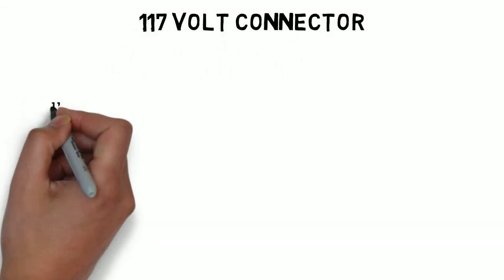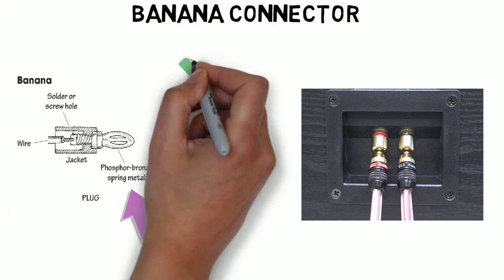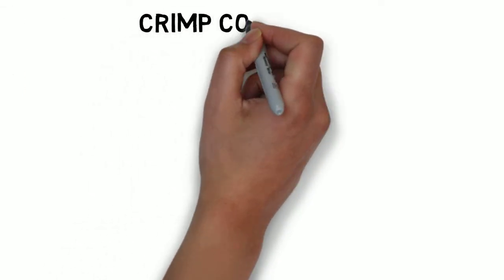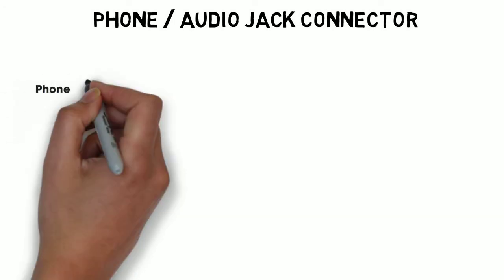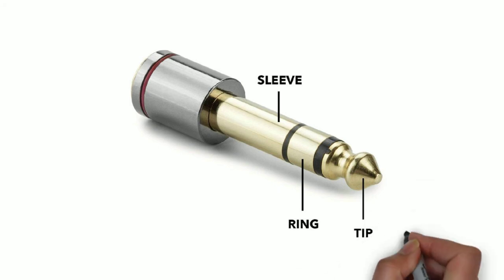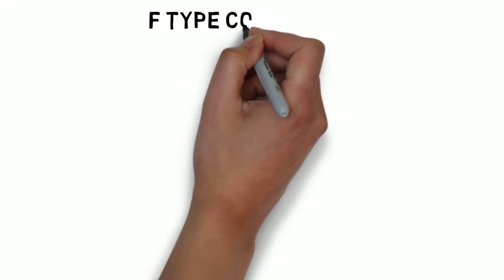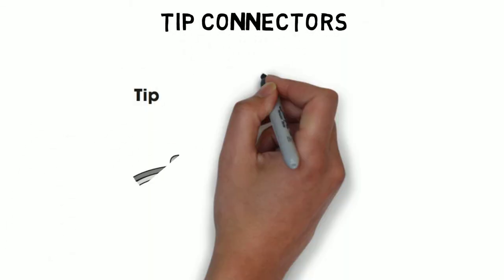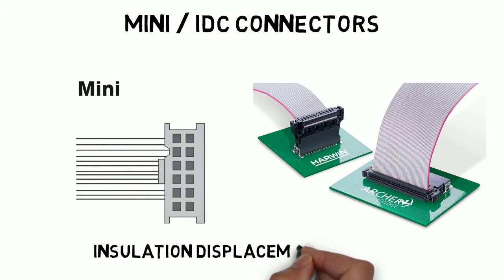DIFFERENT TYPES OF CONNECTORS PART1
Different types of connectors
Hello and welcome back in this electronics basics series we talked about types of cables now in this video we will talk about different types of Connectors !!!
Types of connectors (Part-1)

Electronic Kits For Beginners
Soldering Kit 7 in 1
60 W Soldering Iron
All In one Tool Kit
Arduino Sensor Kit ( With all sensors )

Some Best books to learn Electronics Practically
1. Practical electronics for inventors
2. The art of electronics
3. Encyclopedia of electronics components (VOL.1)
Encyclopedia of electronics components (VOL.2)
Encyclopedia of electronics components (VOL.3)
4. Electrical engineering 101
5. Make : Electronics